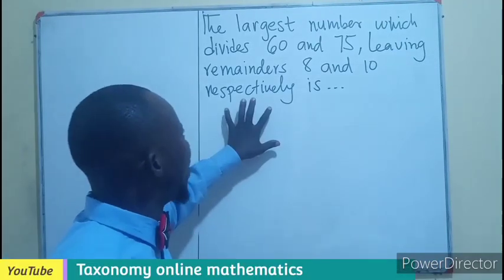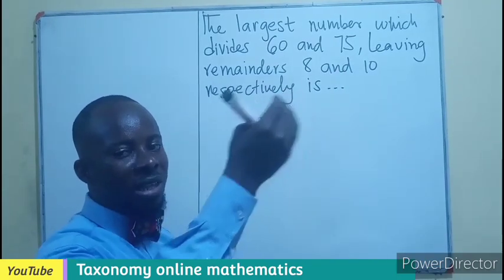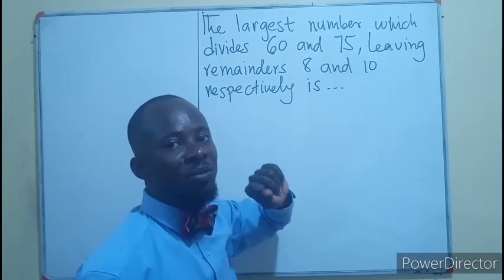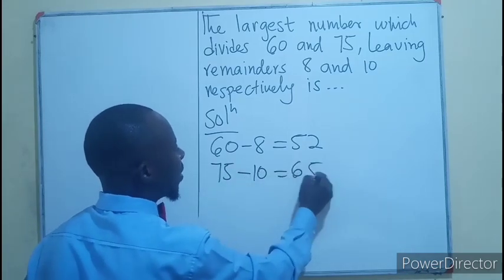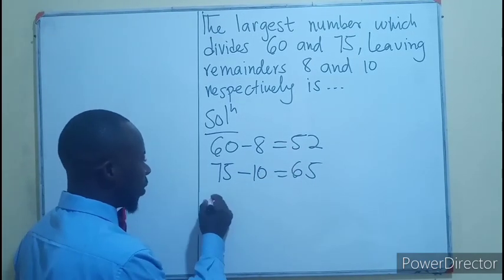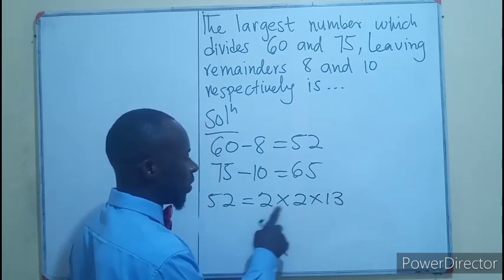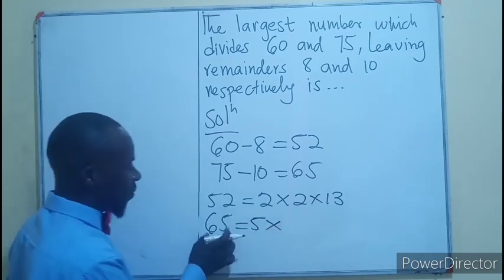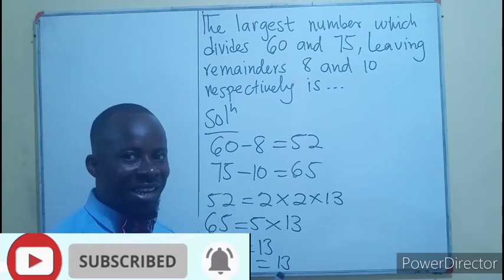The largest number which divides 60 and 75, leaving remainders 8 and 10 respectively is...?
Solving question on real number system. The largest number which divides 60 and 75, leaving remainders 8 and 10 respectively is...?